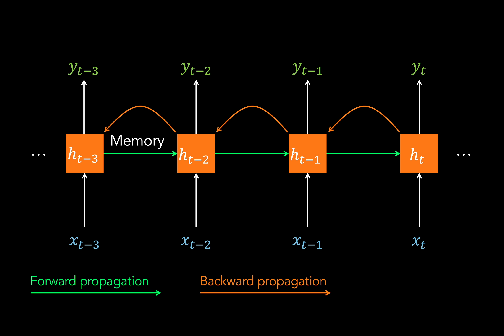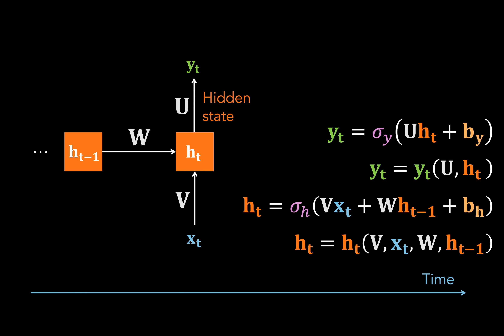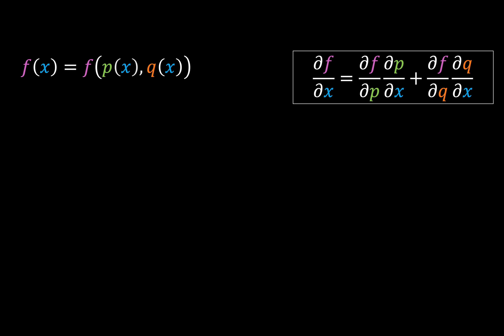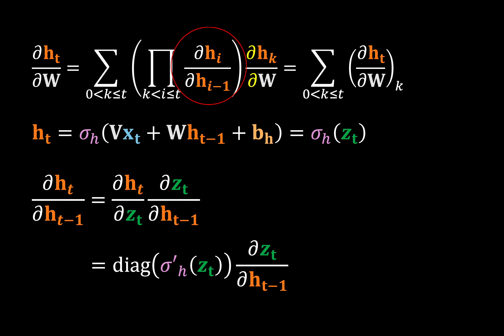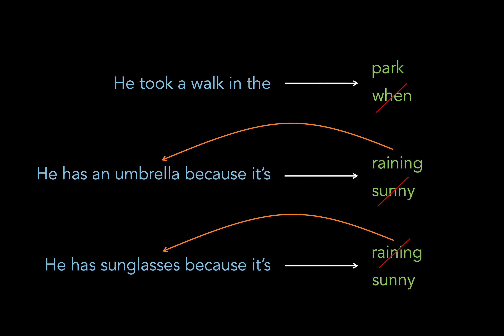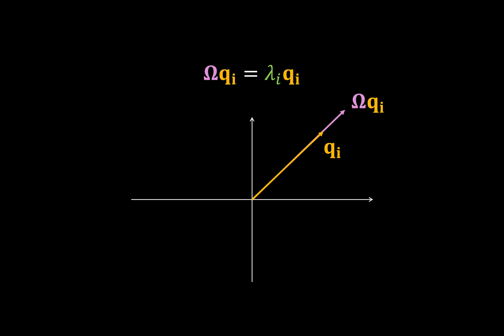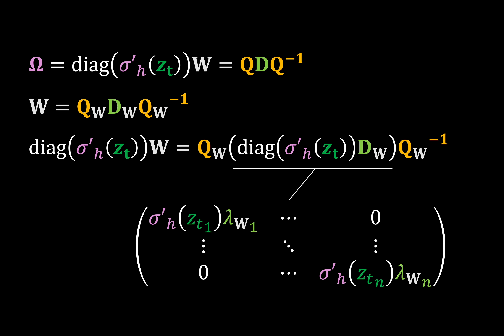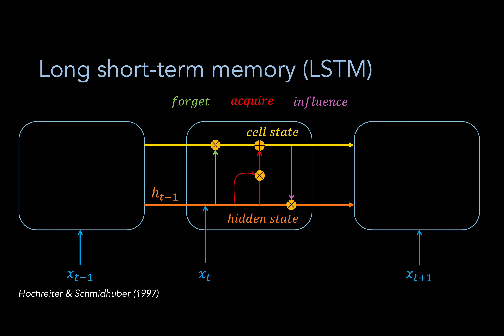Vanishing Gradients: Why Training RNNs is Hard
Here, we run down how RNNs are trained via backpropagation through time, and see how this algorithm is plagued by the problems of vanishing and exploding gradients. We present an intuitive and mathematical picture by flying through the relevant calculus and linear algebra (so feel free to pause at certain bits!)

Timestamps
00:00 Introduction
00:46 RNN refresher
03:42 Gradient calculation of W
06:50 Exploding and vanishing gradients
07:35 Linear algebra perspective
12:20 Solutions

Links
- Papers on vanishing and exploding gradients